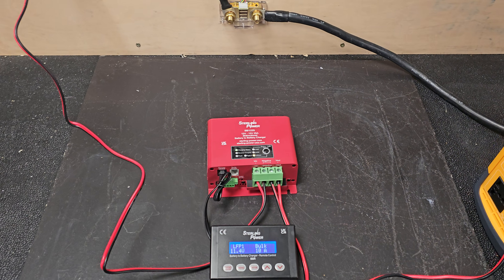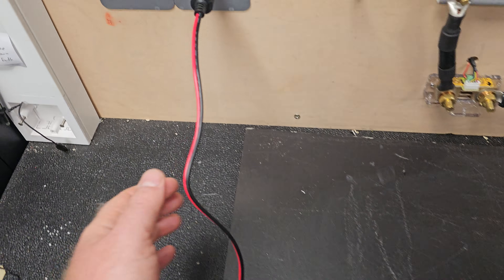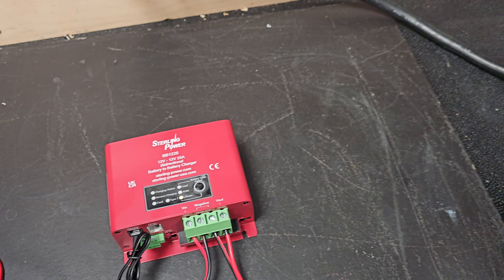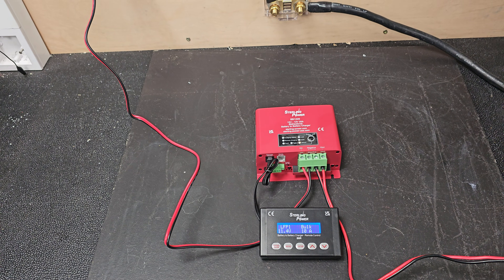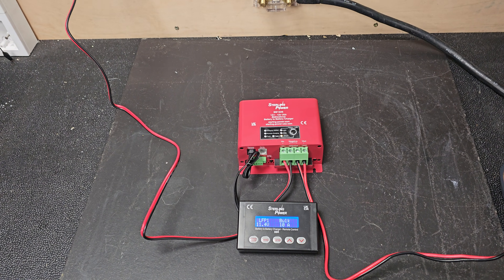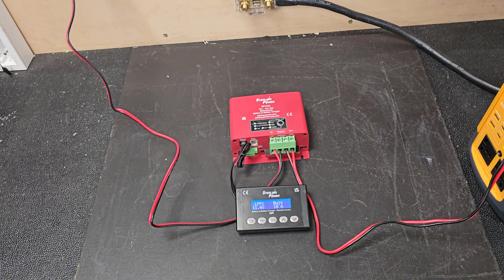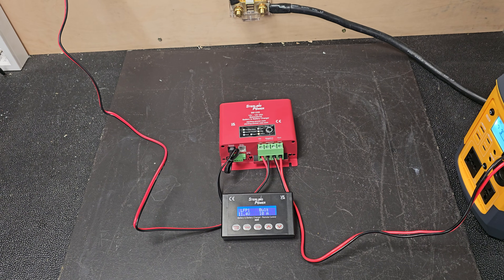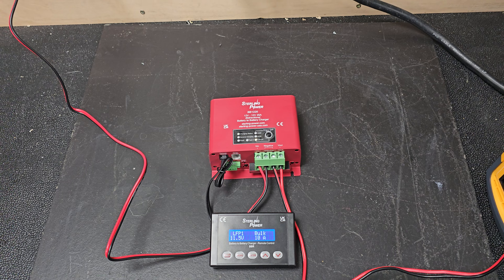BB1210 and the benefits of 10A current limiting at 12V. 12V 10A DC DC charger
10A DC DC charger - BB1210

Ideal for currently limiting down thin, pre-existing wire fused at ~15A.
Plug into 12V outlet on vehicle, great for charging portable powerbanks
Great for charging small 10-20Ah lithium batteries and small seldom used 12V battery banks.